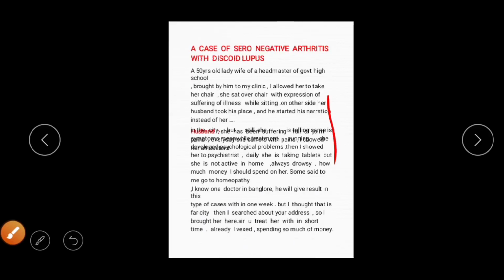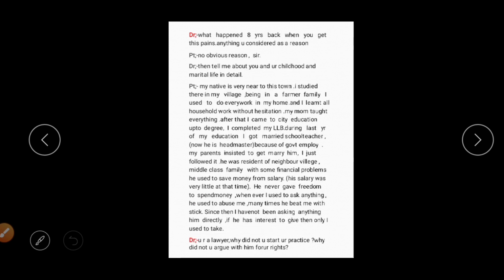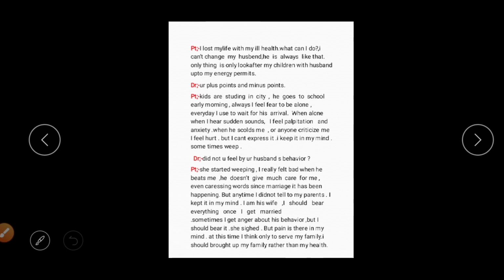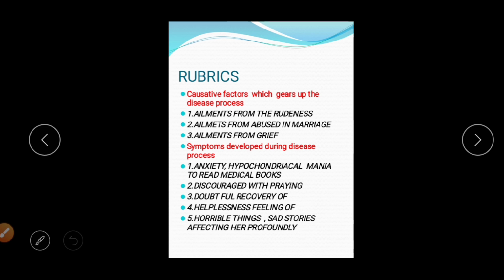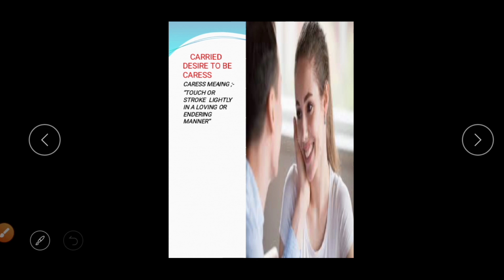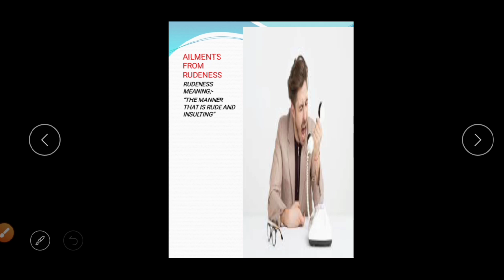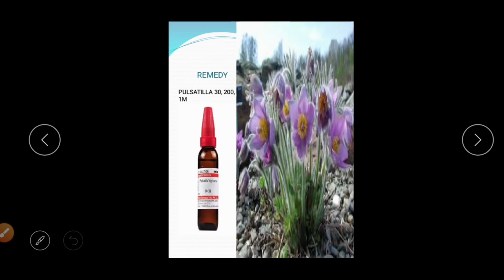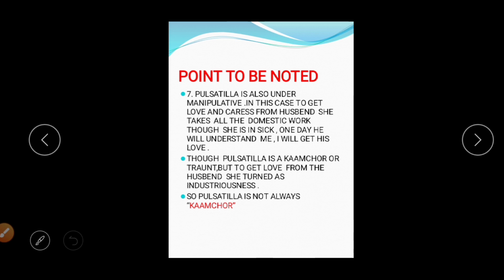A case of seronegative rheumatoid arthritis with discoid lupus, MIND METHOD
This chronic tangible case treated the way used in MIND METHOD ,.